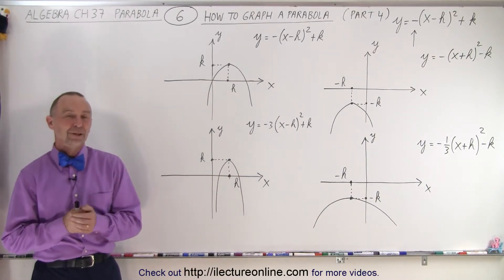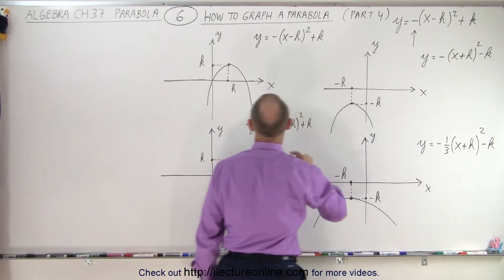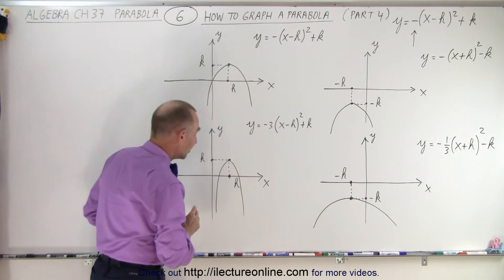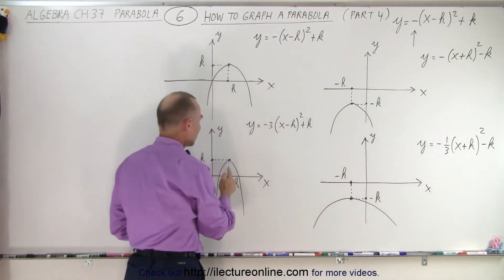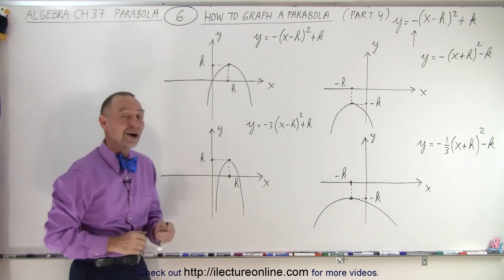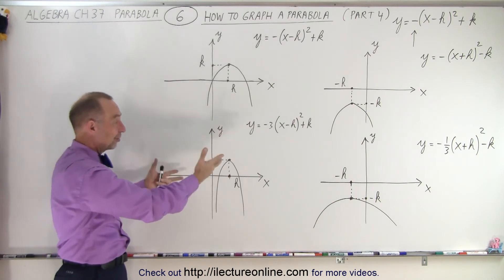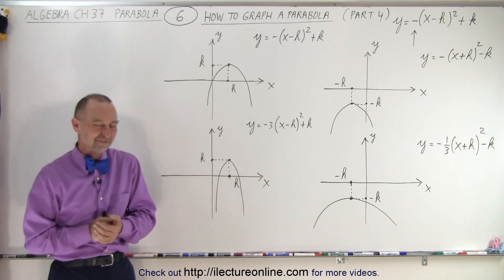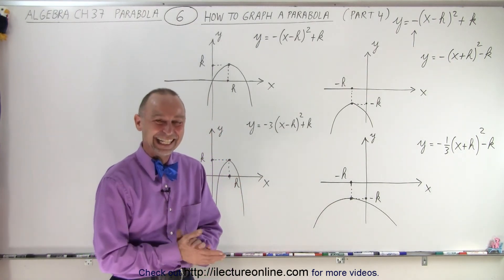Algebra Ch 37 Parabola (6 of 22) How to Graph a Parabola (Part 4)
We will learn how to quickly determine how to graph y=-(x-h)^2+k. Part 4